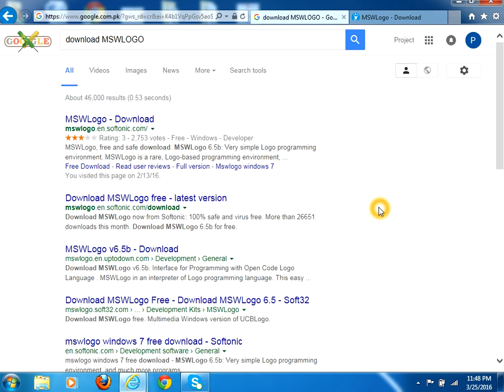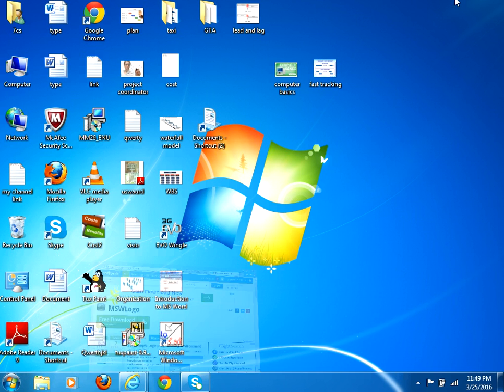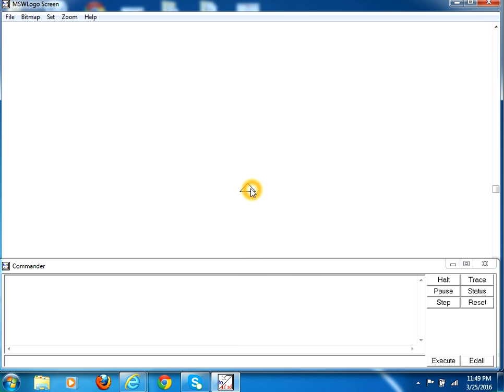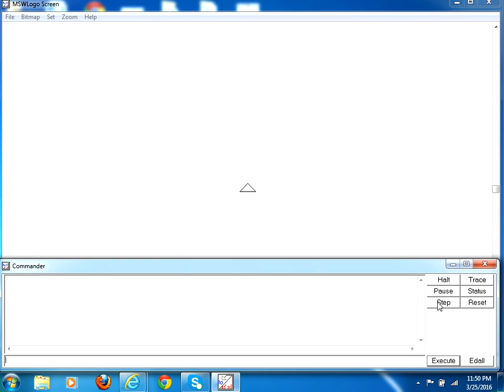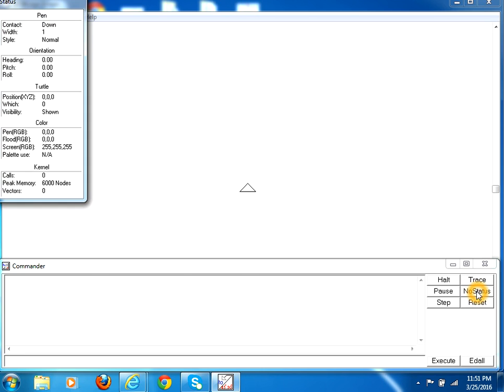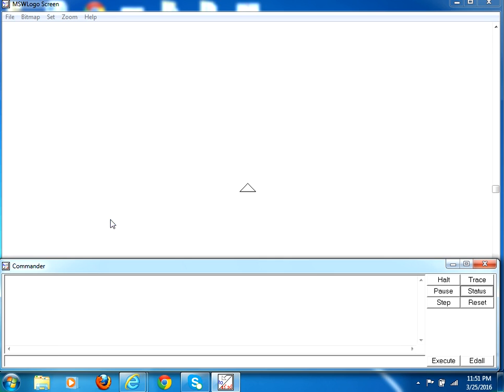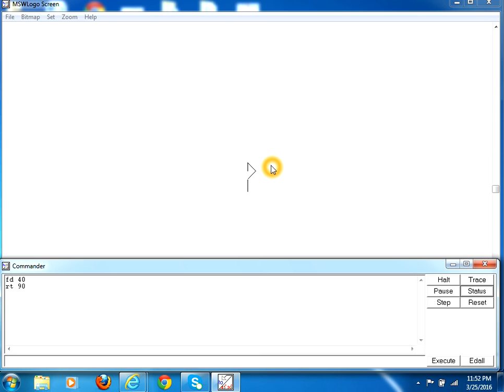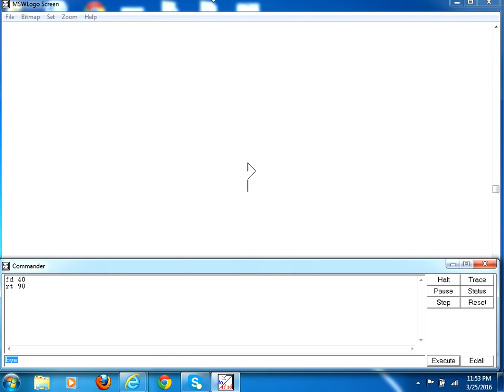Introduction to MSWLogo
MSWLogo is a very simple and easy programming language for children to draw pictures, type text and do calculations.